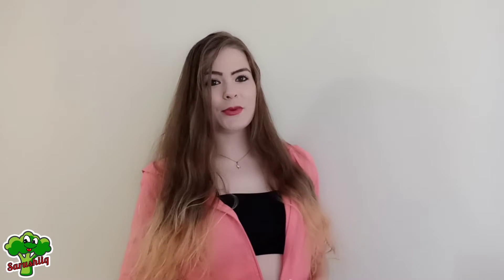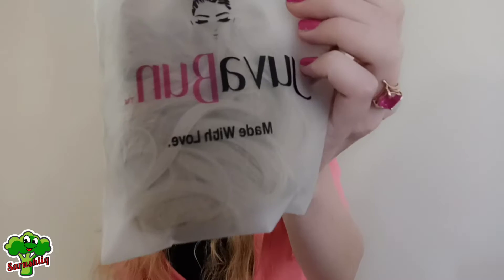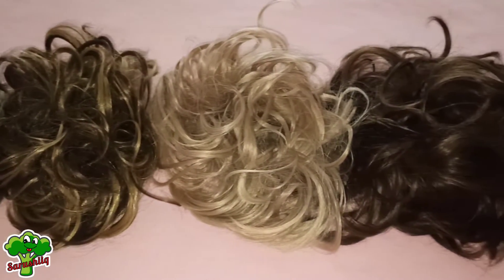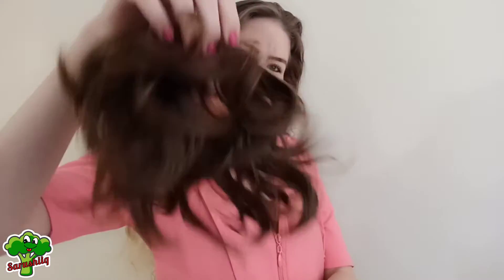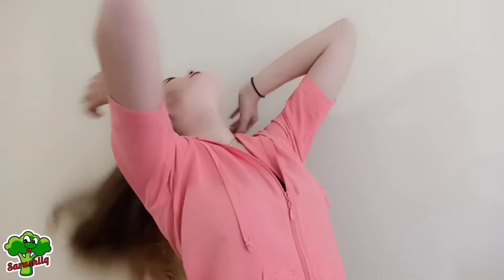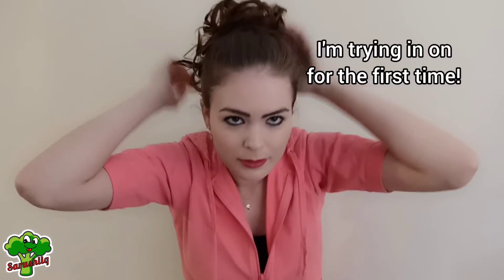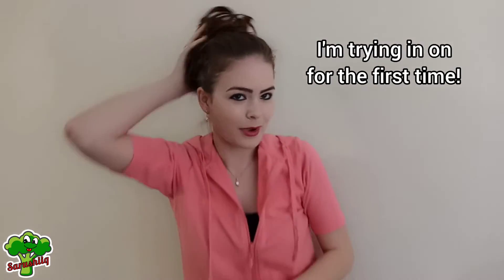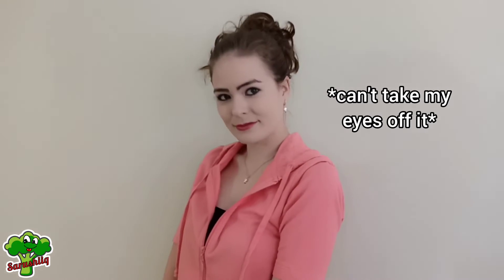I tried Juvabun - perfect messy bun! Hair tutorial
Perfect messy bun with Juvabun product is fast and effortless, ready just in few seconds. Perfect for busy people who want to save on hairdressers and keep hair naturaly healthy without damaging them! Works with all hair types, as long as you have enough hair to put in a ponytail. You are gonna love it!